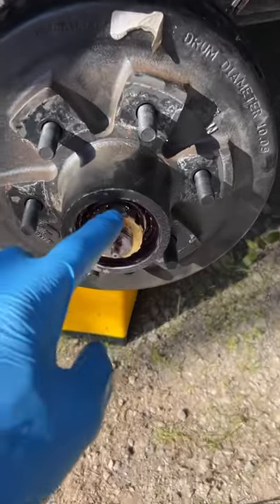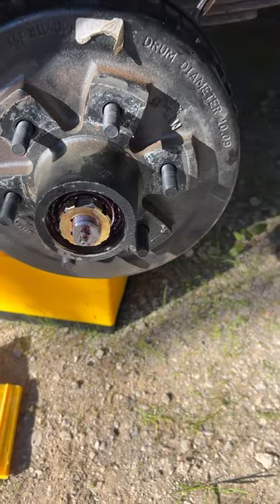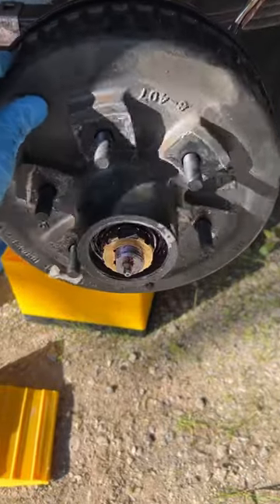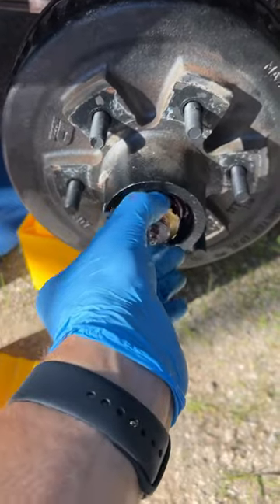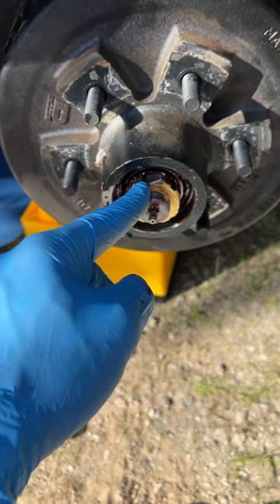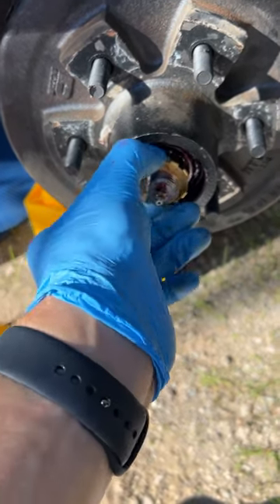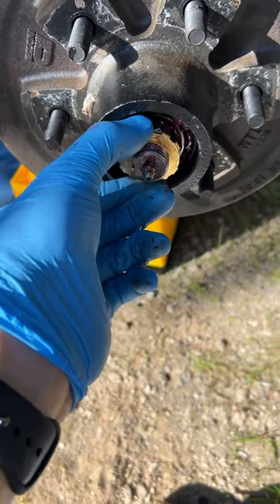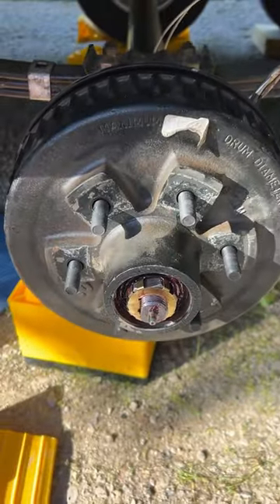Wheel Bearing Nuts | Dexter 7,000 Axles - How Tight?